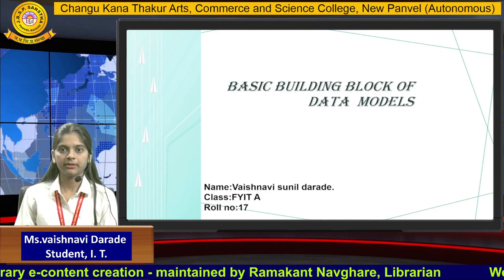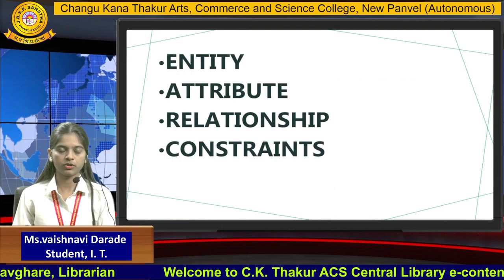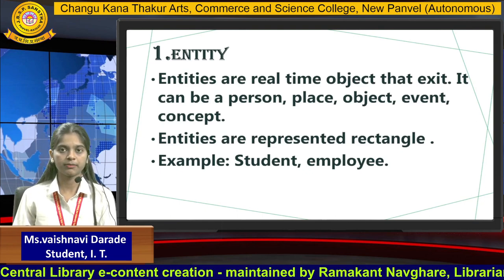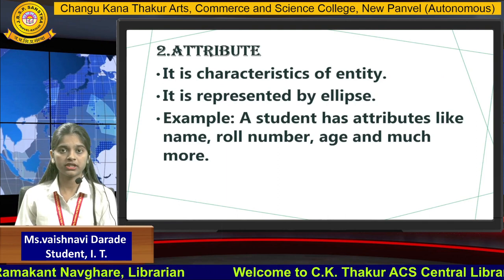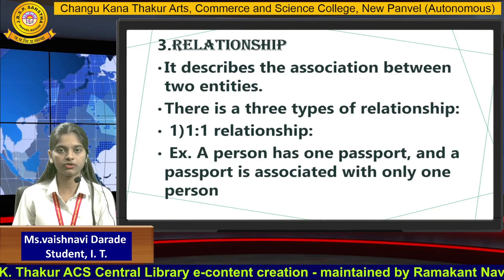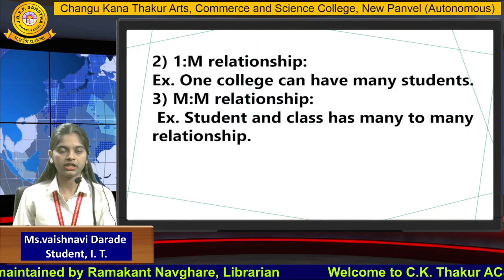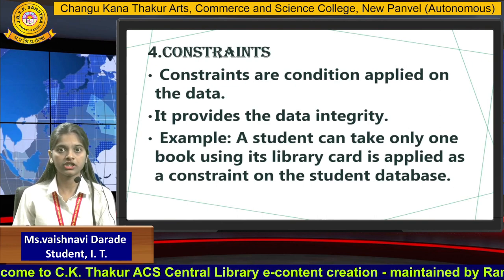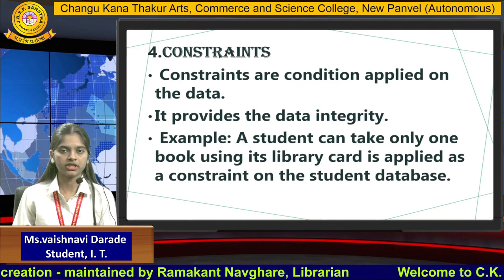Ms.Vaishnavi Darade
Student, I. T.